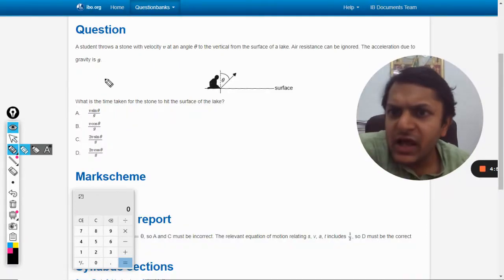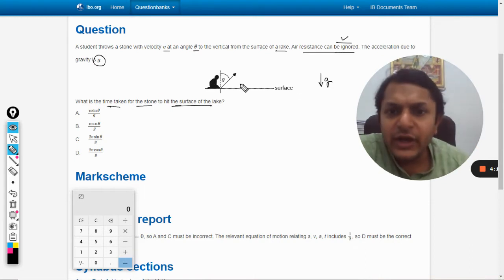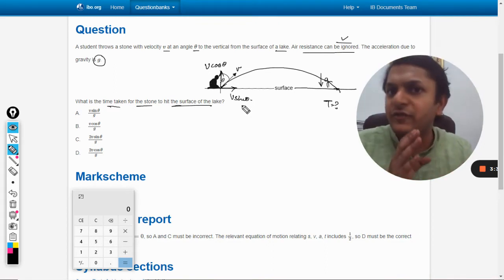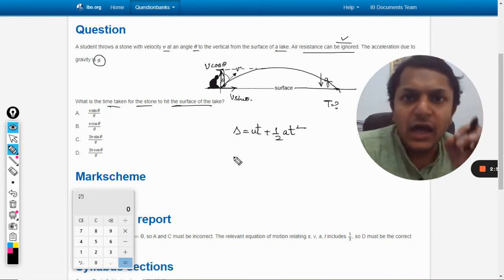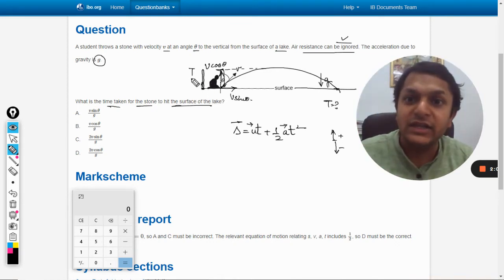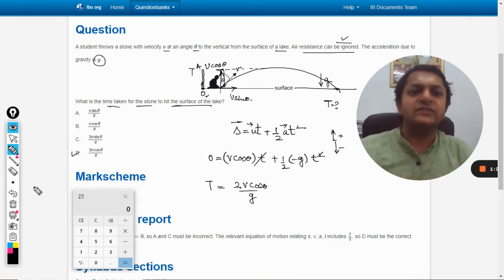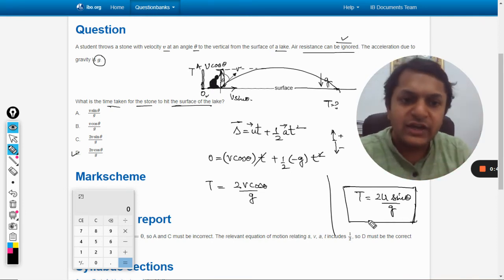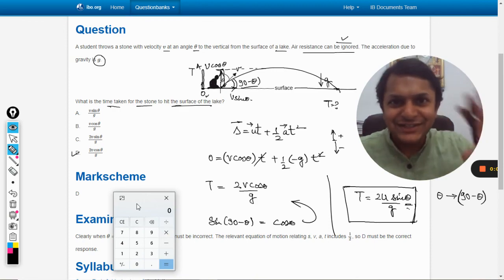A student throws a stone with velocity v at an angle θ to the vertical from the surface of a lake.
A student throws a stone with velocity v at an angle θ to the vertical from the surface of a lake. Air resistance can be ignored. The acceleration due to gravity is g.
What is the time taken for the stone to hit the surface of the lake?

Valid forever.!